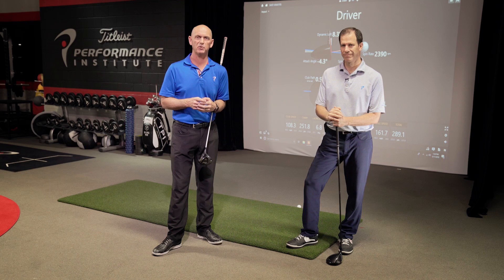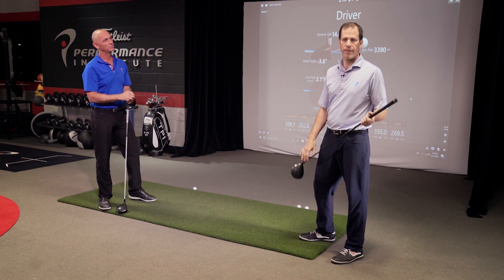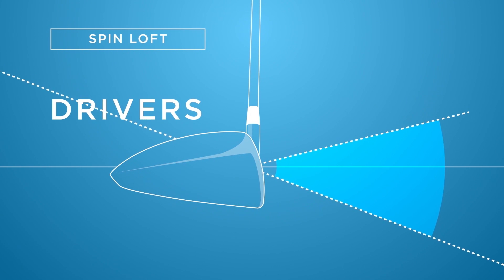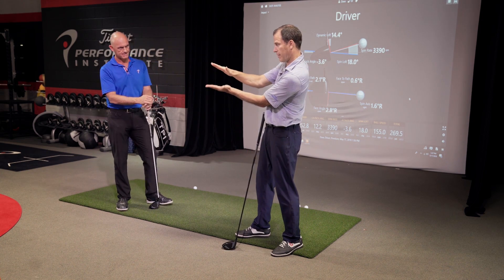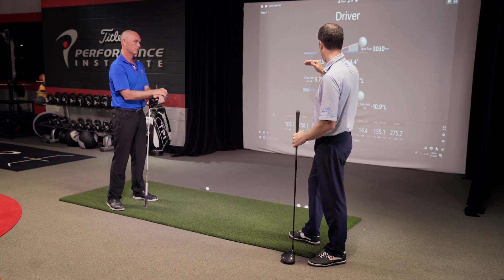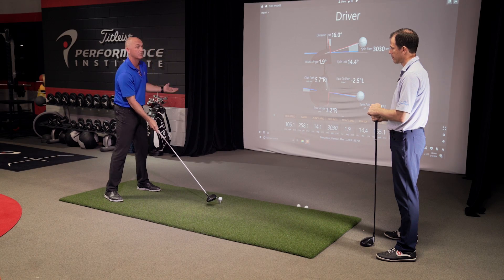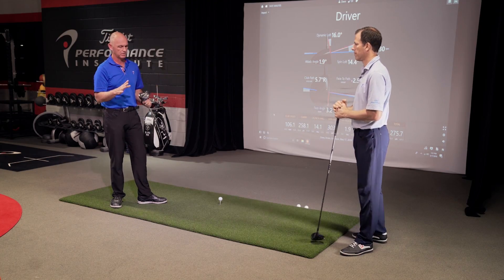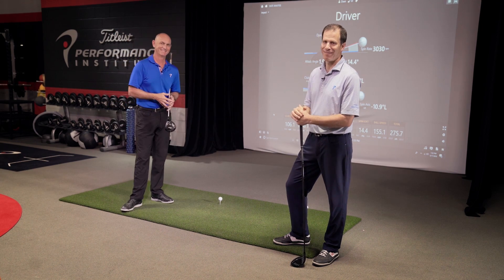Improve Driving Distance Without Increasing Swing Speed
TPI co-founders Dave Phillips and Dr. Greg Rose share how you can increase distance off the tee by optimizing launch conditions.